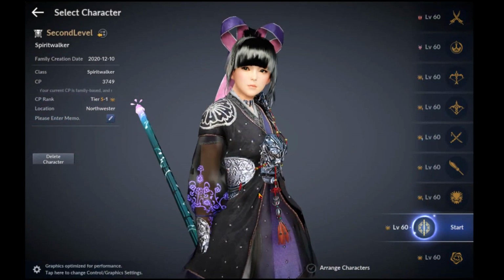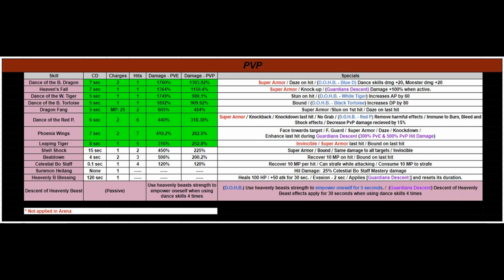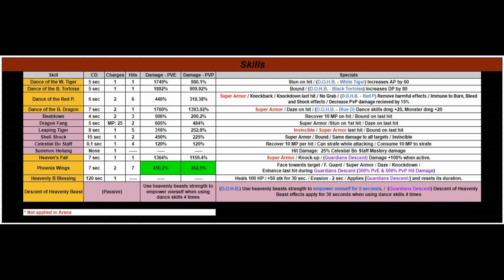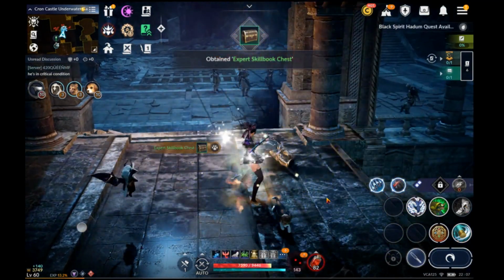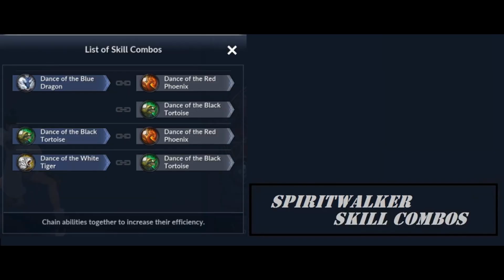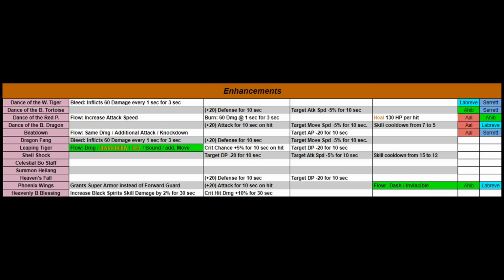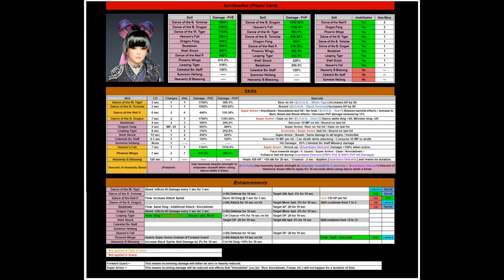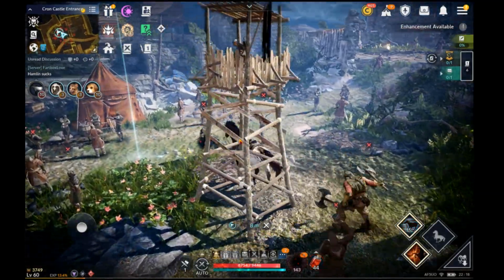Spiritwalker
[Updated: 1-03-23 - All changes are highlighted green on the skills slide and Enhancements slide] In this Character Profile Video for the class "Spiritwalker" I will show you her: Skills, Top 8 PVE and PVP skills, Skill Combos, Enhancements, Player Card and a Gameplay Video. Do not let her short appearance fool you, she packs a long staff and comes with a very large CAT called "Heilang". Lets just say that unless your opponent has a sidekick as well, they are going to get double teamed very hard. Her passive increases her CP and also removes harmful effects which is not very common. When you understand and unlock all she can do, the real strength of Spiritwalker comes alive.  Enjoy !!! ;)